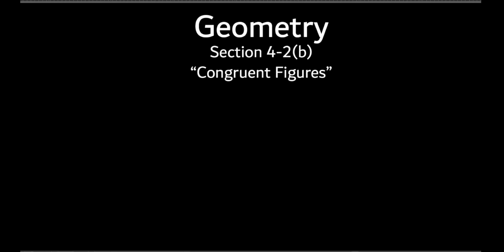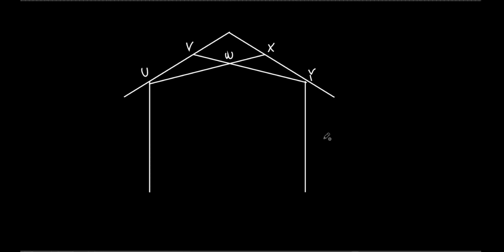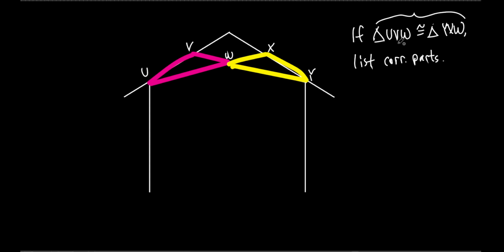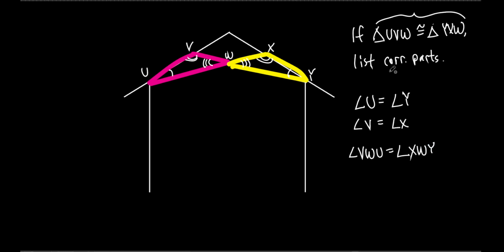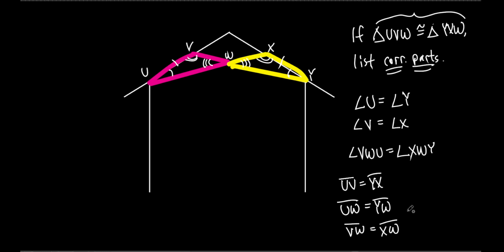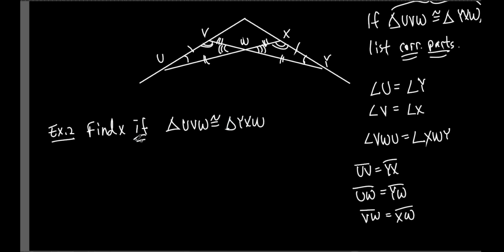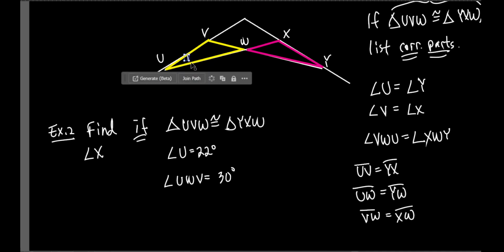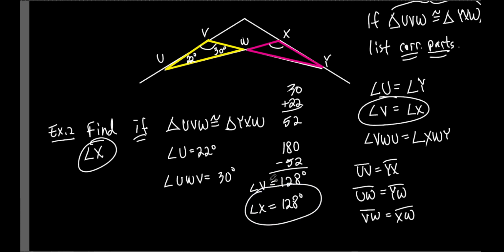CP Geometry (1) Section 4-2 (b) "Congruent Figures"